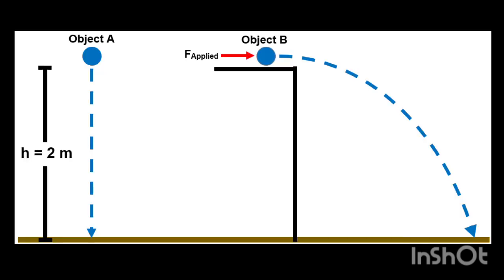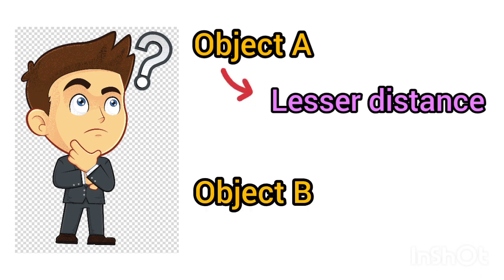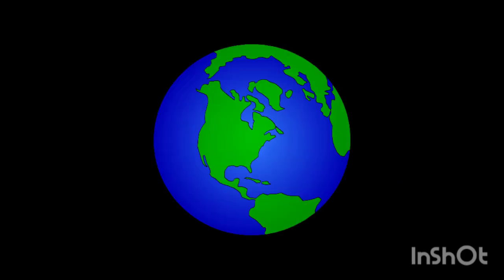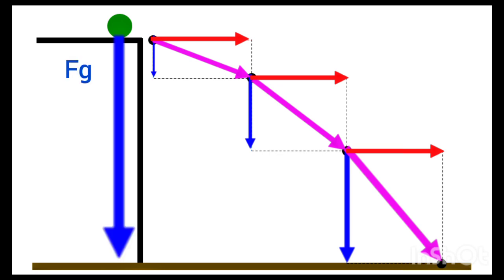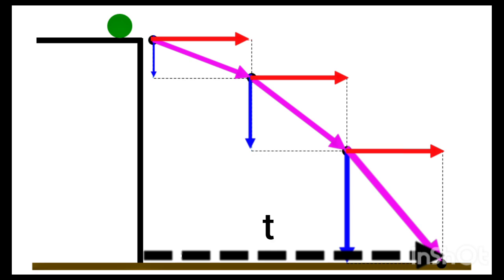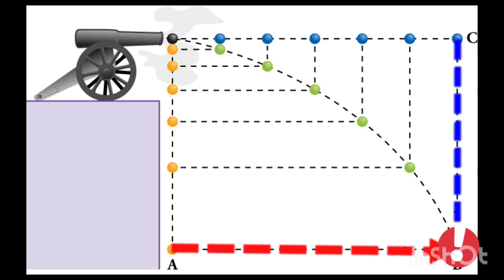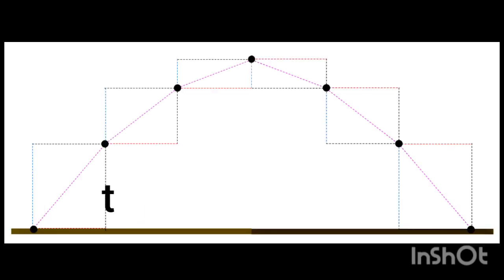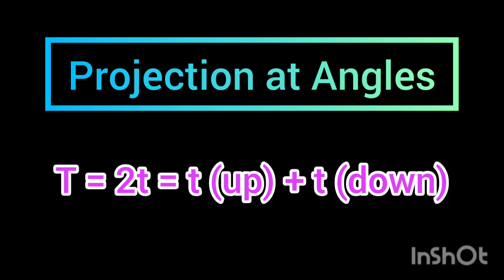Time Analysis in Projectile Motion - Made Simple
This video is a separate discussion about understanding time in projectile motion. I gave more emphasis on how time connects the x and the y components of projectile motion.

I made this to cope with the changes of our teaching-learning process due to the pandemic we are facing now. This is originally for my students only but I also have thought that it may be a bit of help for other students as well. Please bear with the background noise for I was not able to remove it since I only have a very short time preparing for this. Hope that you'll learn from it after watching. Thanks! 😊